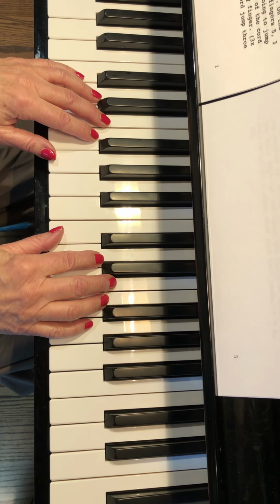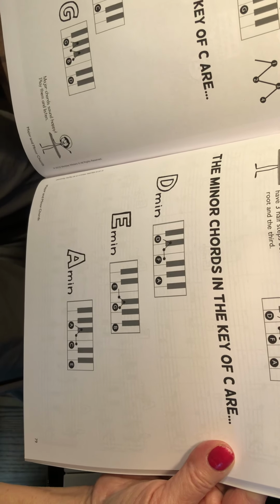AshDash Video 12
Last Names